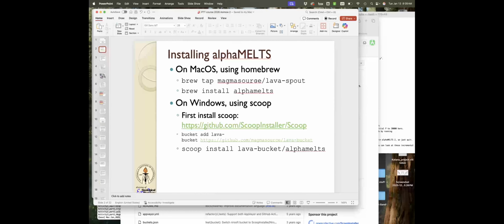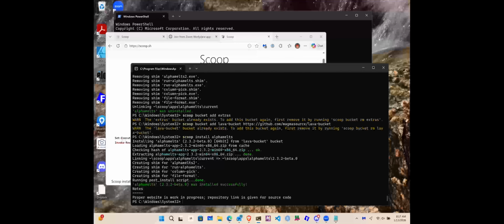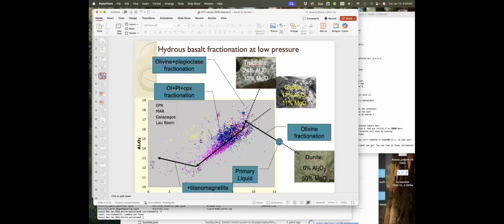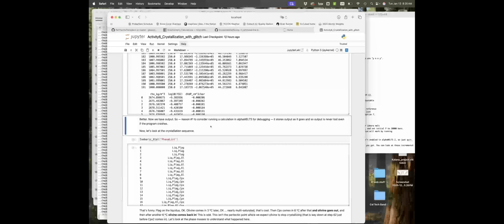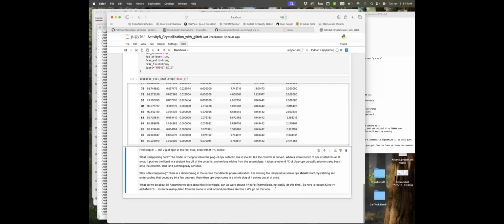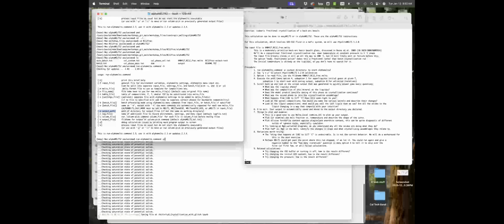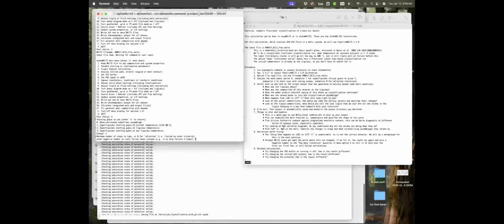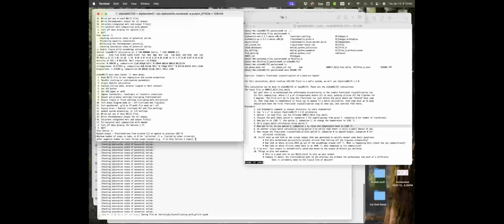How to debug in alphaMELTS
You will often run into issues/challenges when running MELTS calculations. Here Paul Asimow takes us through how you can use the standalone alphaMELTS interface to debug, and find workarounds.